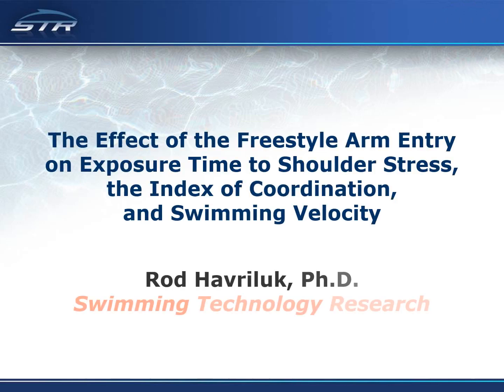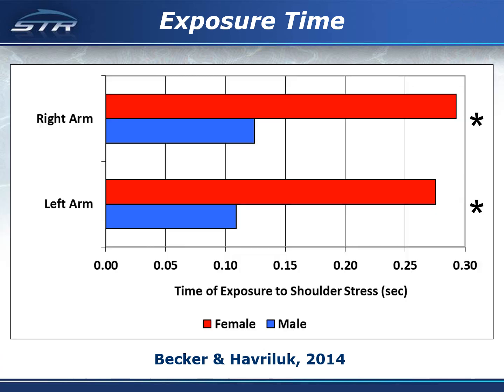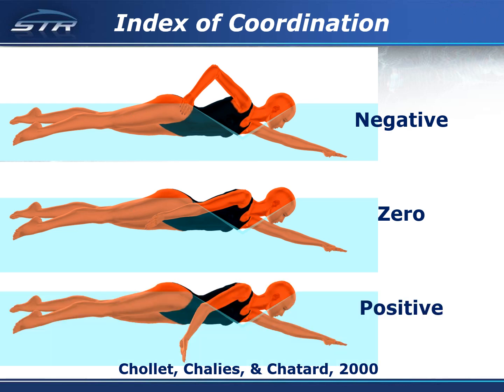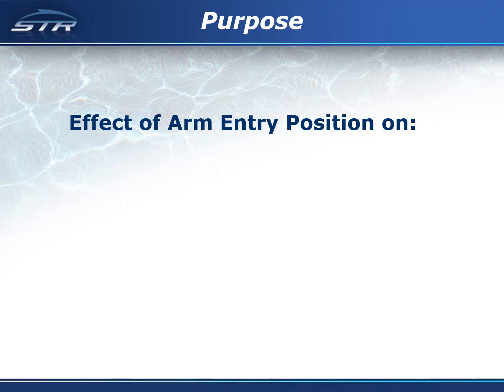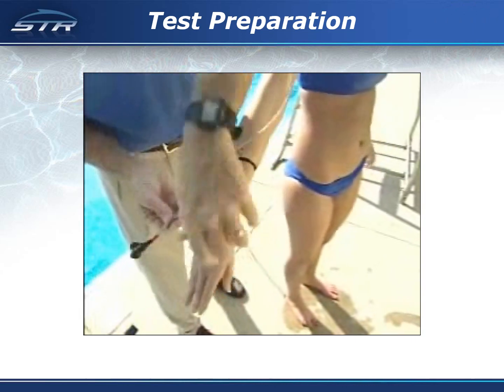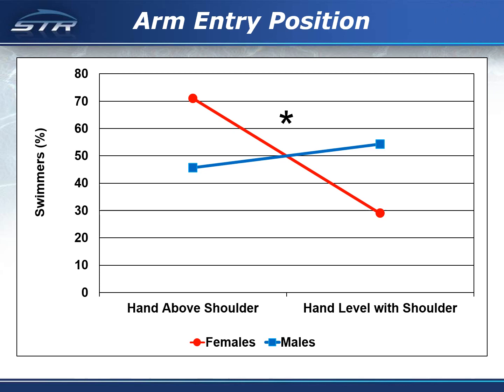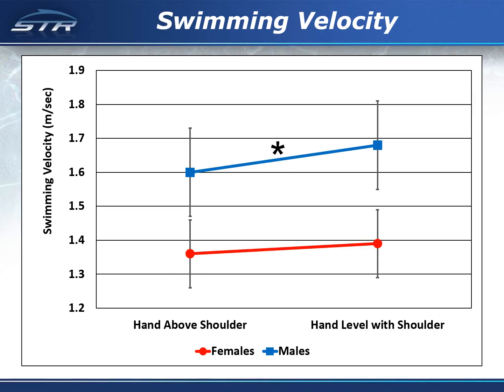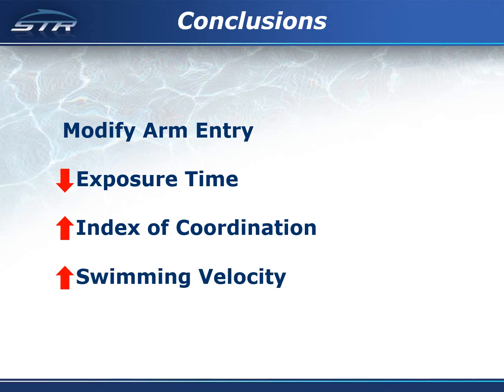The Effects of Freestyle Arm Entry on Performance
Dr. Rod Havriluk's presentation from the 2018 Symposium on Biomechanics and Medicine in Swimming examines the effect of the freestyle arm entry
on exposure time to shoulder stress, the Index of Coordination,
and swimming velocity.